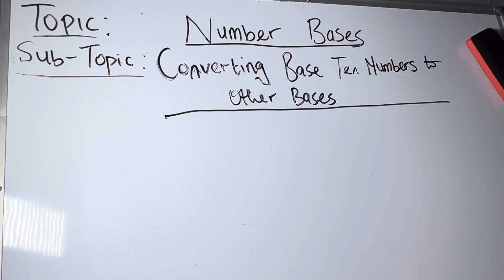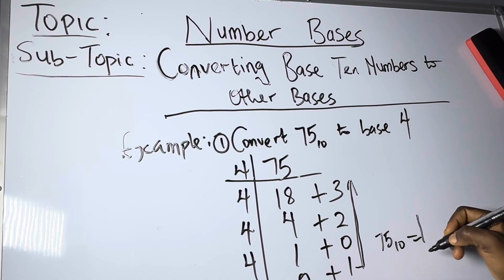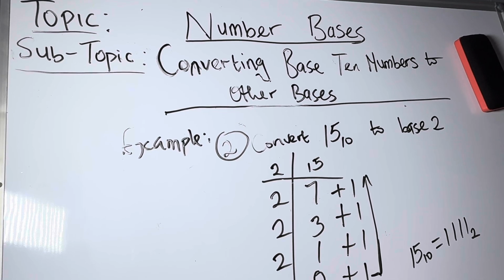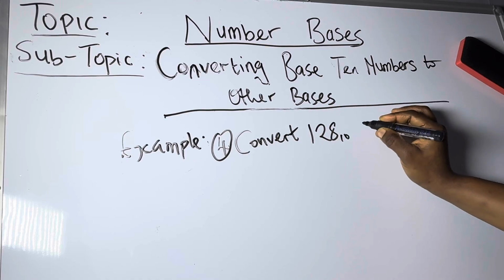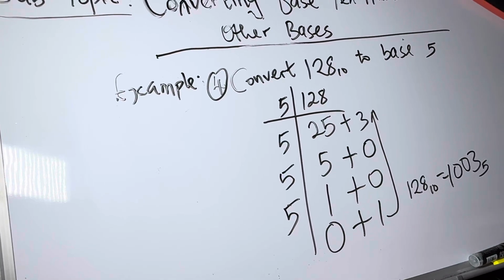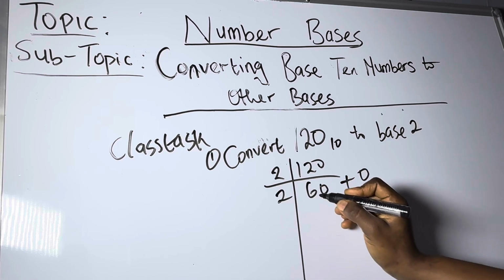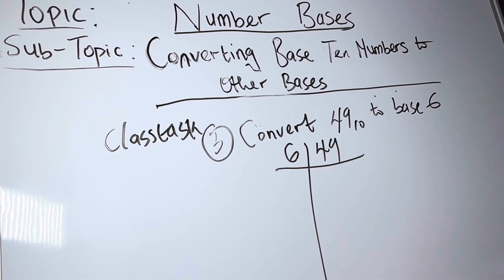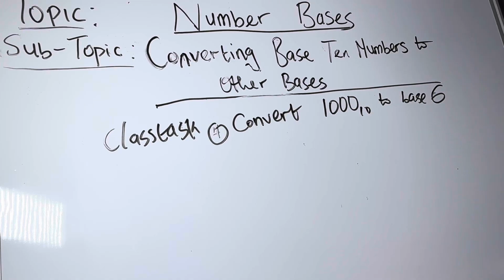NUMBER BASES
CONVERTING BASE 10 TO OTHER BASES